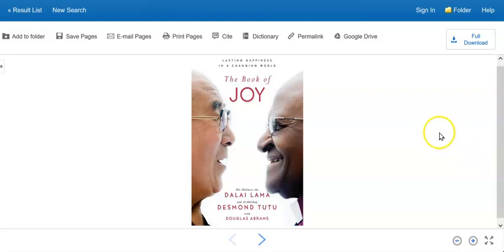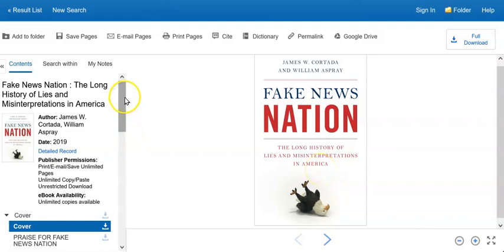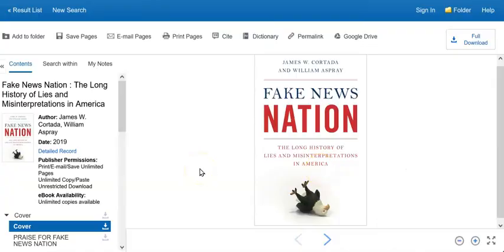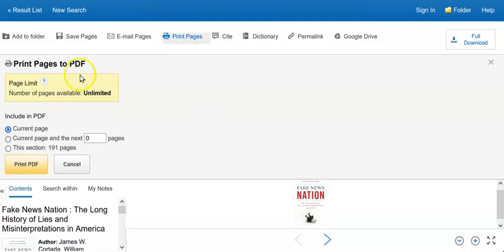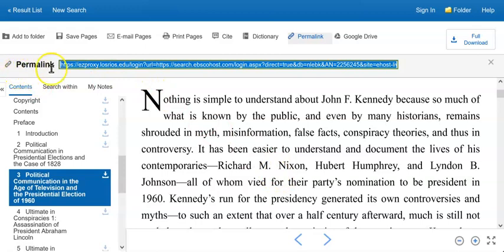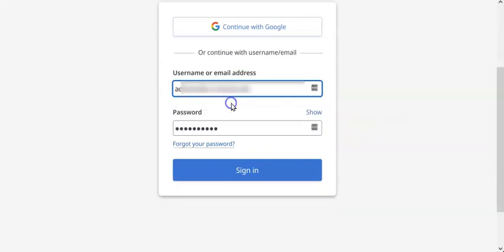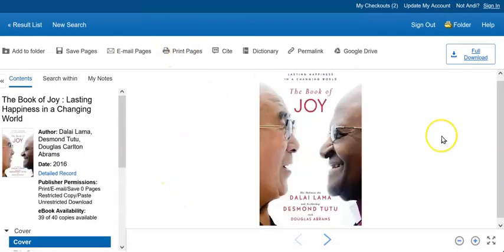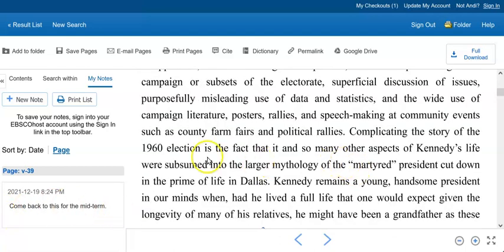2025 update: see description for new video. Navigating and Using Tools in EBSCO eBooks.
The EBSCO ebook interface was updated in 2025. This new video covers tools in the new interface

This video walks you through the tools available in EBSCO ebooks. Specific descriptions include:
Understanding usage rights and restrictions starts at 00:18
How to navigate through the ebooks starts at 1:30
How to save and download pages starts 2:38
How to email pages starts at 3:14
How to print pages starts at 3:28
How to cite starts at 3:37
How to use the dictionary tool starts at 4:02
How to link to the ebook starts at 4:15
How to search within the book starts at 4:52
How to create or login to your EBSCO eBook account starts at 5:15
How to add an ebook to a folder starts at 5:44
How to add parts of an ebook to your Google drive starts at 6:02
How to download and save to your device starts at 6:18
How to make and save notes within the ebook starts at 7:18